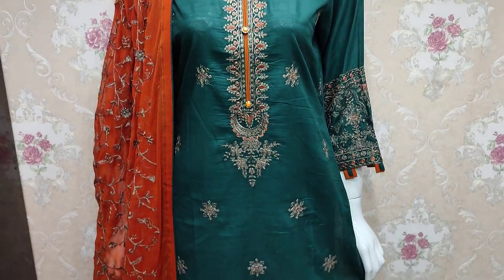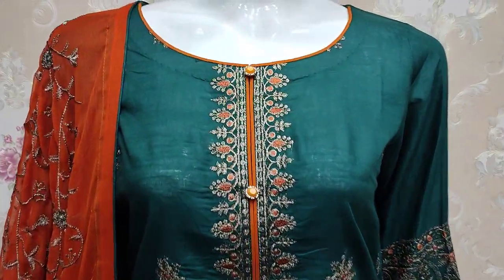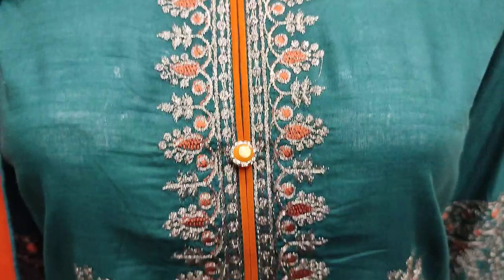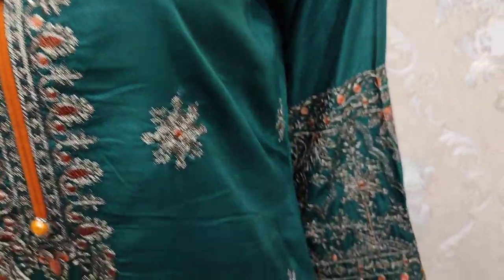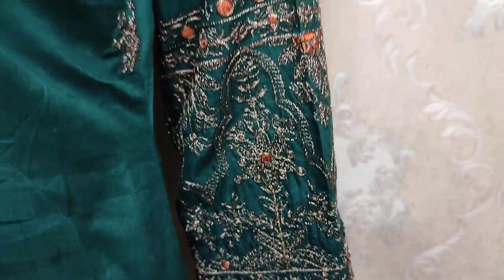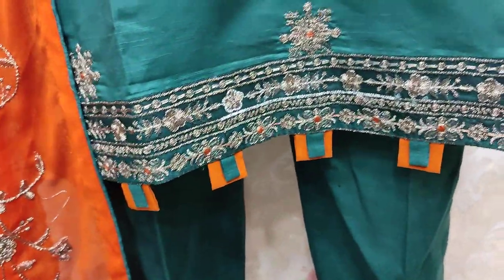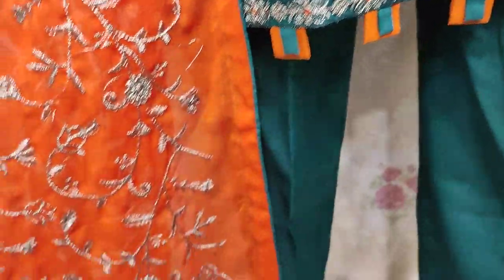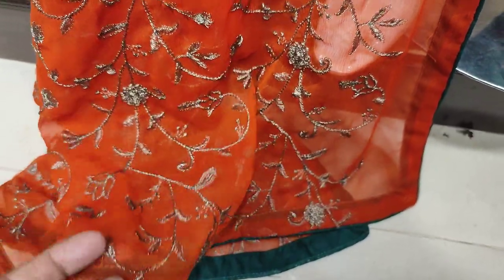AJ Fashion Cotton Fancy Dress//Beautiful Stitching Style//Eid Collection